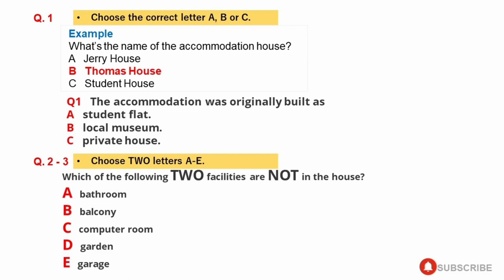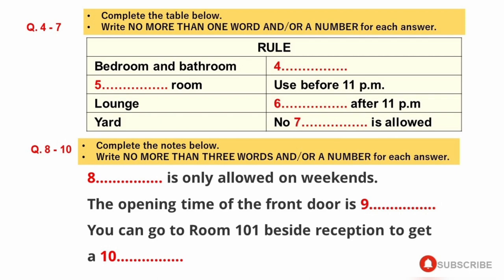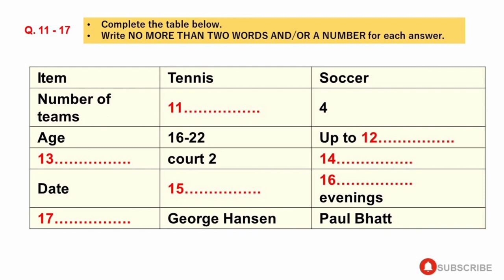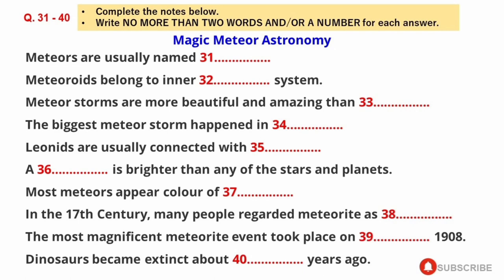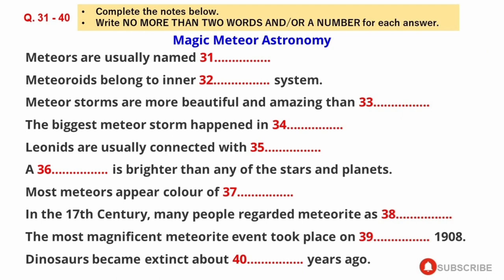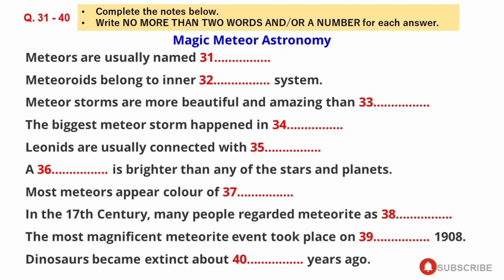What's the name of the accommodation House? IELTS listening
IELTS WITH SUNIL
VOCAB REALATED WRITING

VOCAB REALATED SPEAKING

VOCAB REALATED READING

VOCAB REALATED LISTENING